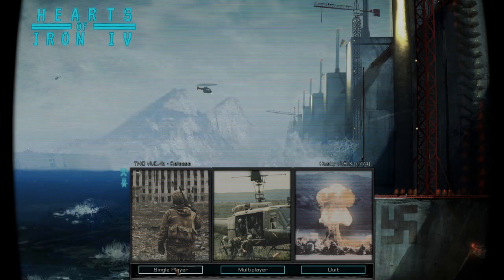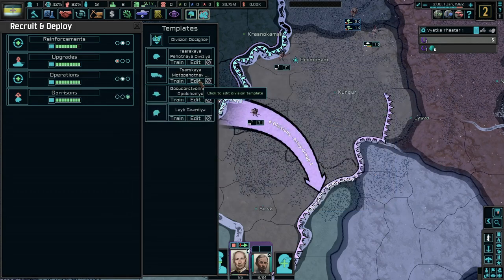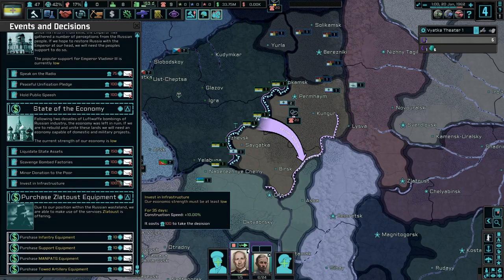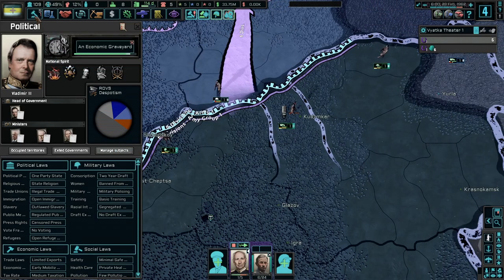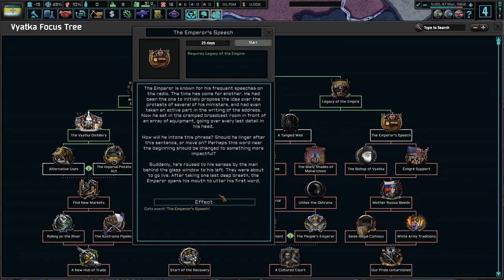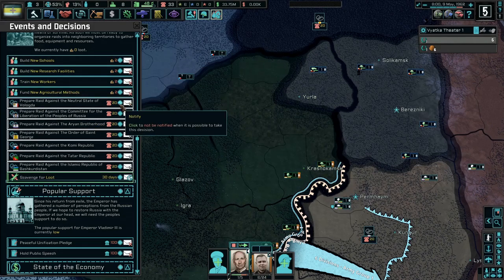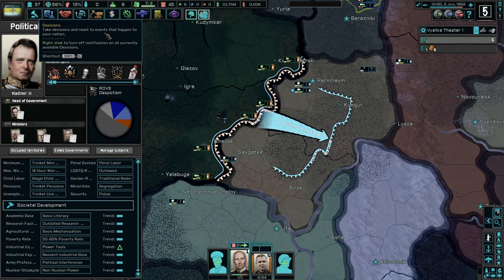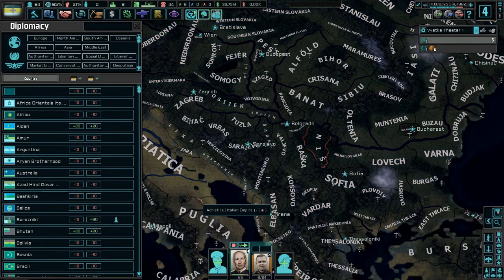Welcome To Russia Battle Royale! Hoi4 The New Order: The Last Days Of Europe (Vyatka) #1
Russia has been rocked by over a half century of unpleasant times. Between the Bolshevik Revolution, to the onslaught of the Wehrmacht, Russia is only in name. However, Vladimir III can restore our country and begin to revive the strong bear that Russia was, is and will be!

Mods Used: Player-led Peace Conferences, coloured buttons, colored events, state transfer tool mod, TNO: The Last Days Of Europe